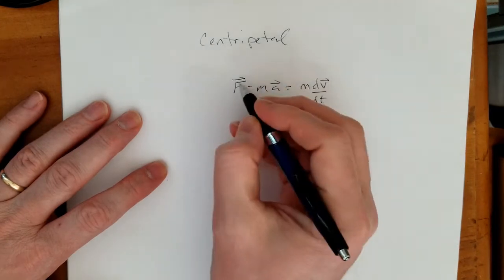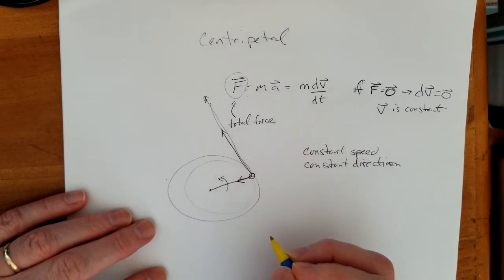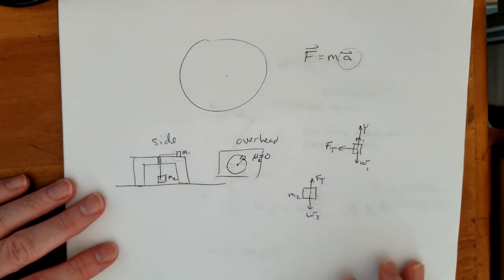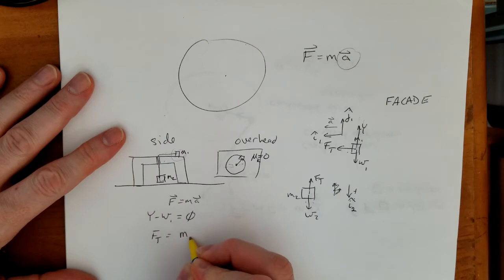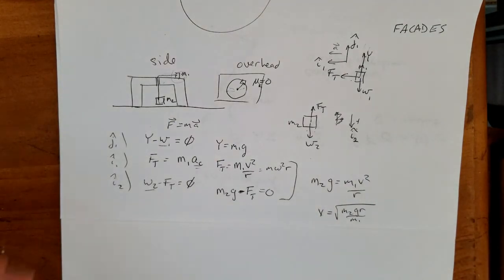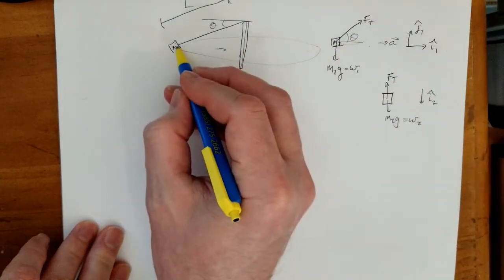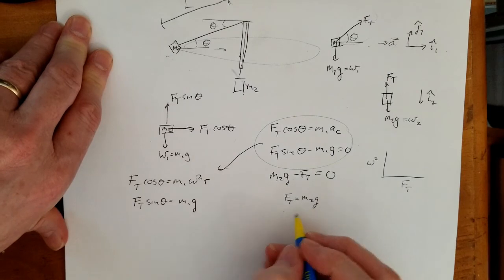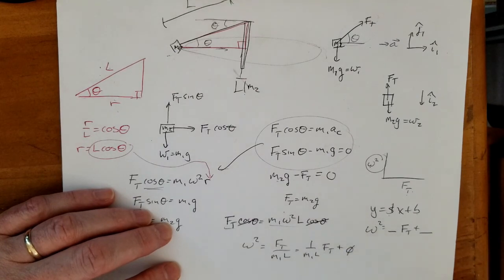PHY x51 Basic Centripetal Motion and help with lab 20200930 151126 v01